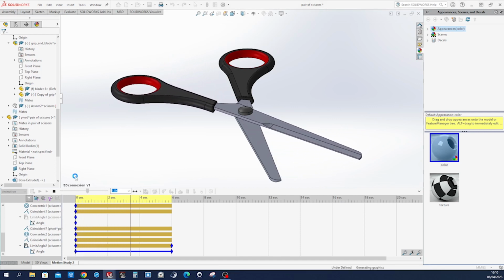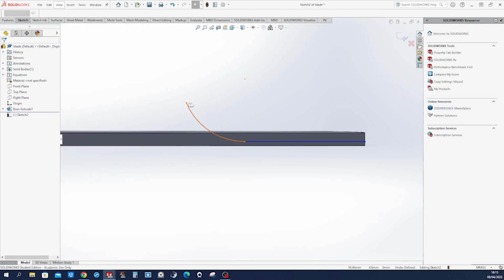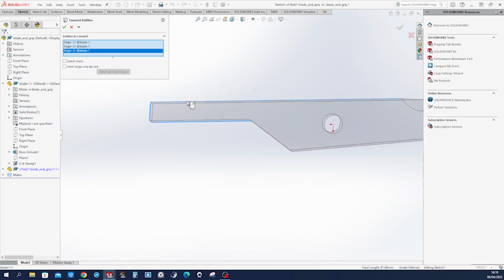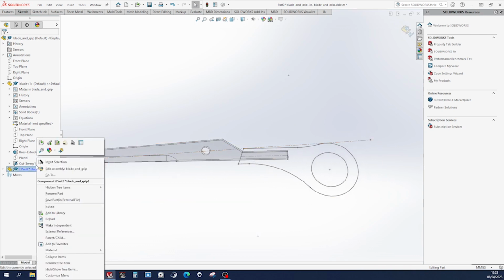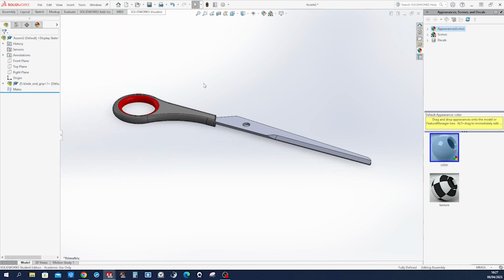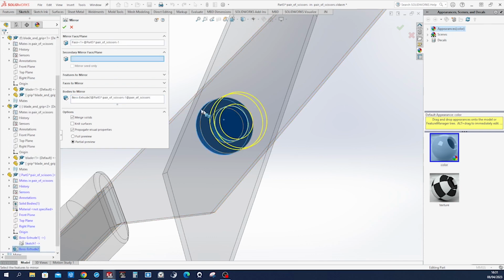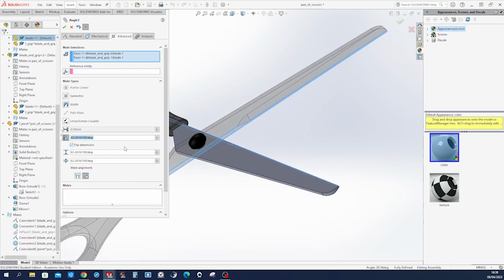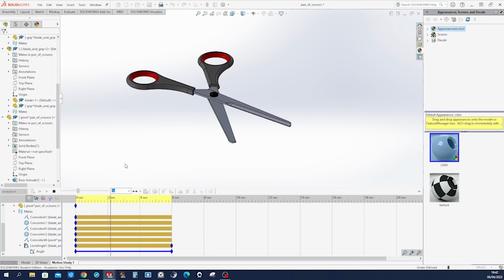Model, assemble and animate scissors in Solidworks!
In this Solidworks tutorial, we'll be learning how to model, assemble and animate Scissors in 3D. This is a great tutorial for beginners who want to learn how to model and animate objects in Solidworks.

If you're new to Solidworks, or you just want to learn more about modeling, top-down and bottom-up, assembly and animation, then this tutorial is for you! We'll start by modeling the scissors in 3D, and then we'll be able to animate them using Solidworks. By the end of the tutorial, you'll be able to model, animate and even customize your own scissors in Solidworks!